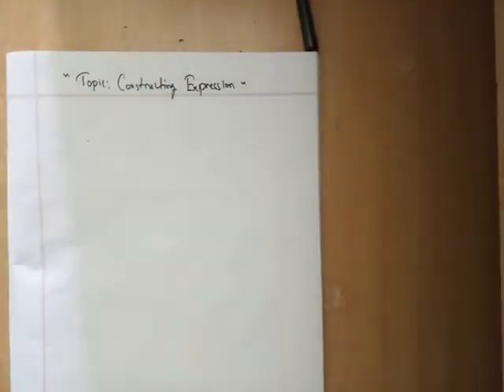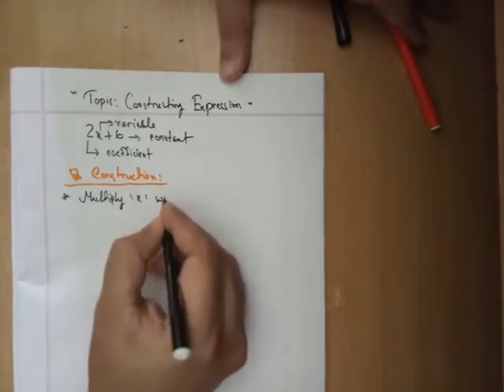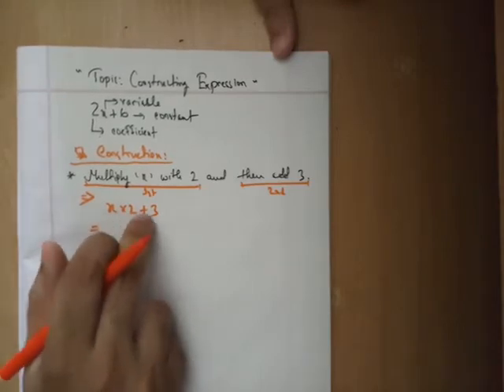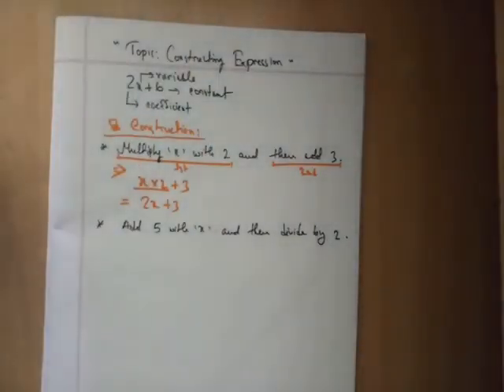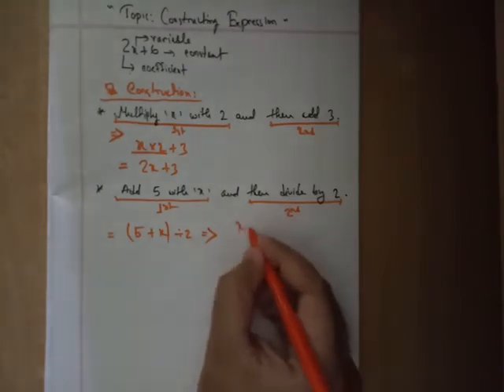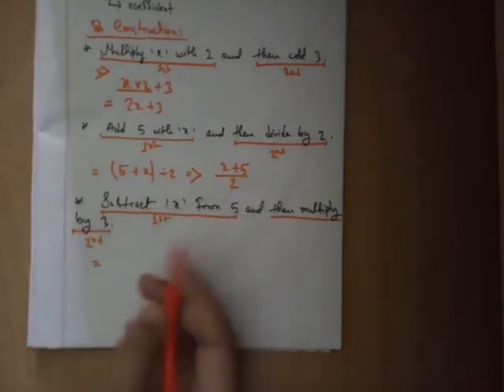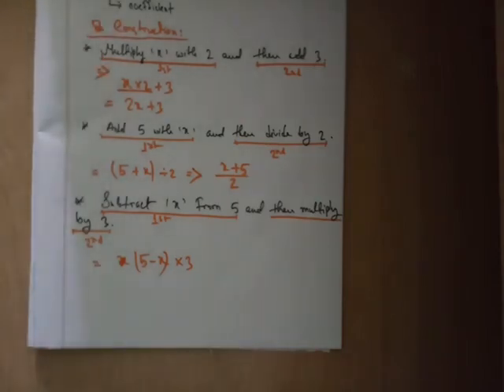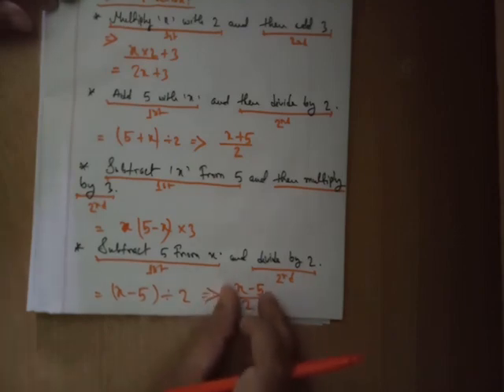Constructing Algebraic expression